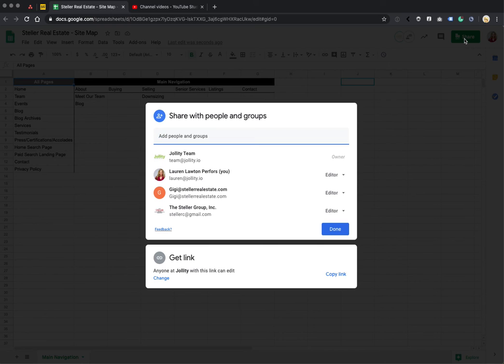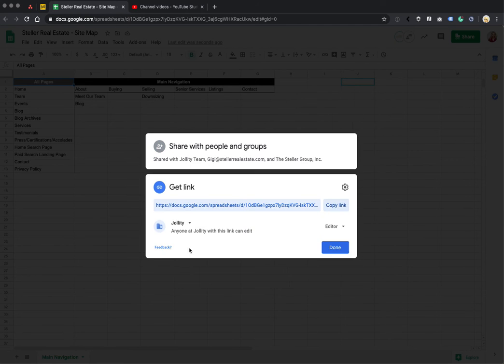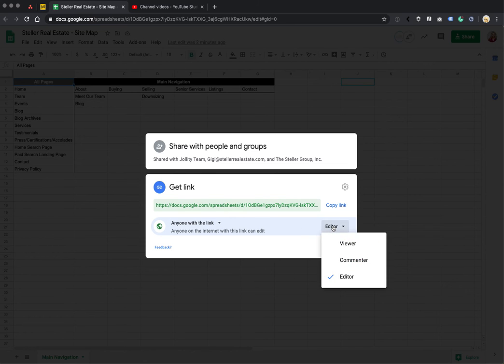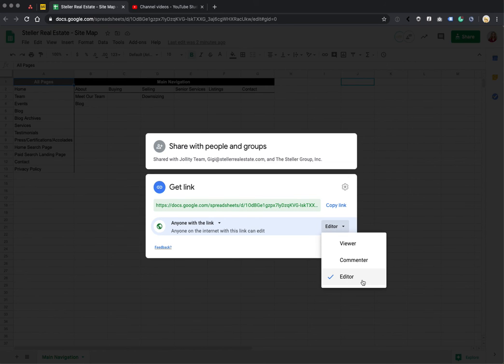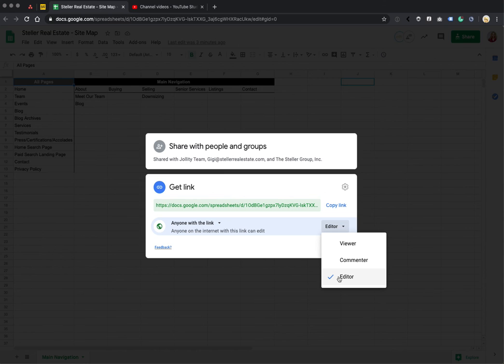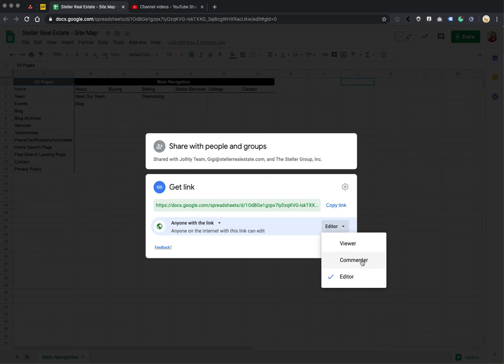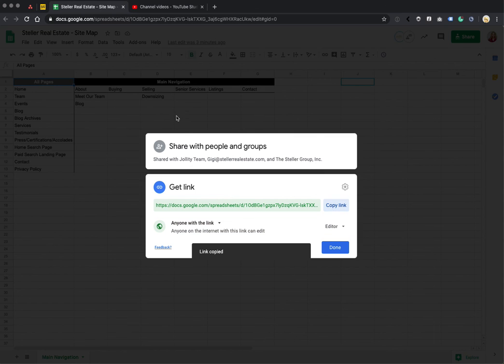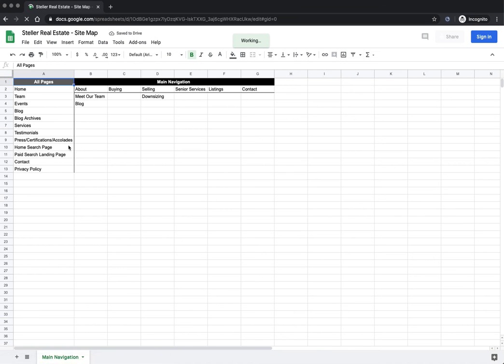how to share a google doc hyperlink with anyone from google apps user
Google doc sharing permissions are incredibly confusing, especially for Google Apps (business Gmail) users. These instructions will show you how to share a Google Doc via hyperlink via with ANYONE, even if they're not within your organization (even if they don't have a company email address). We also review how to differentiate between view, comment, and edit access.